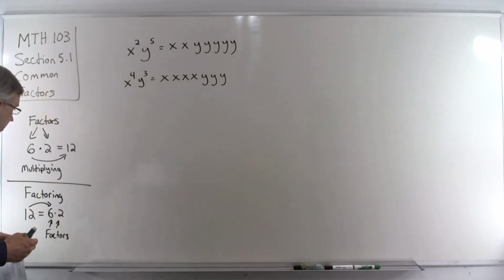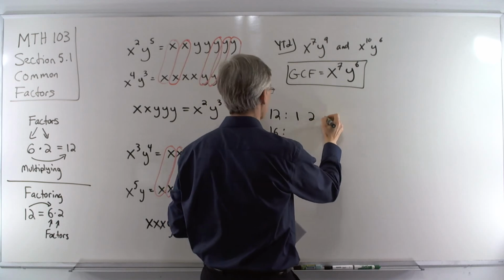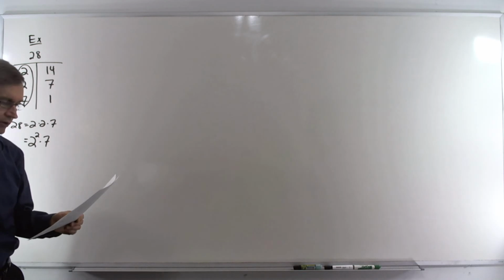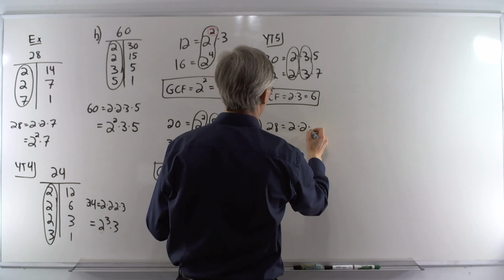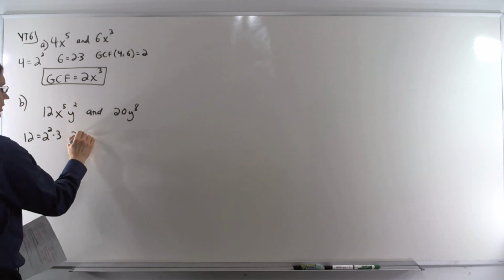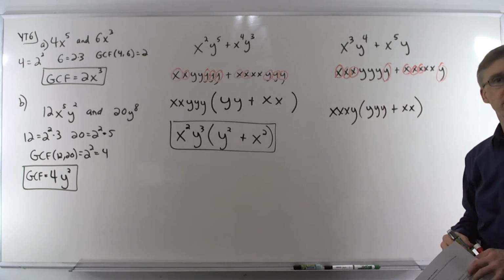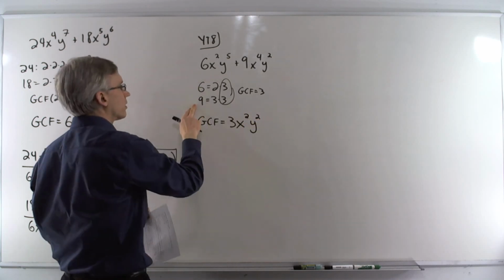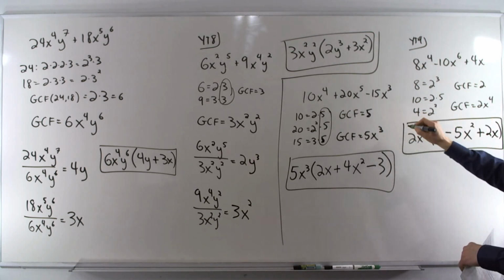MTH 103 S51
Common factors.